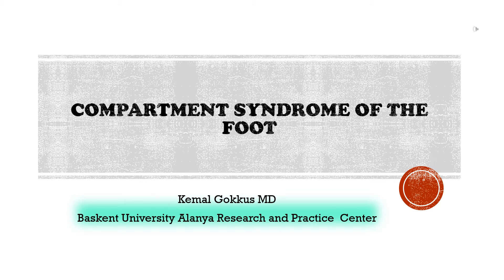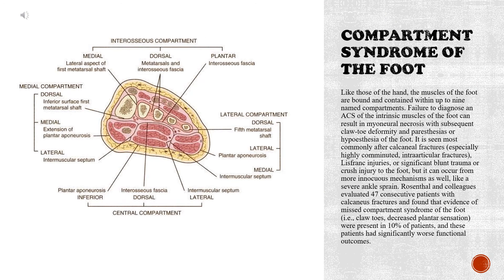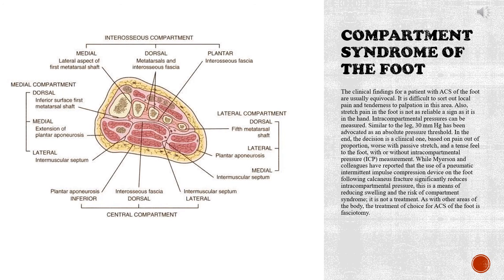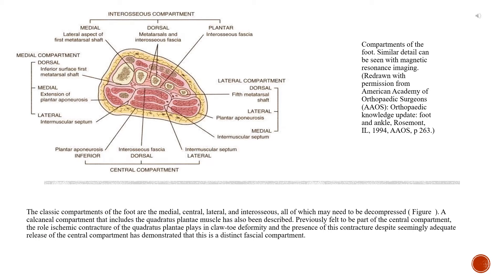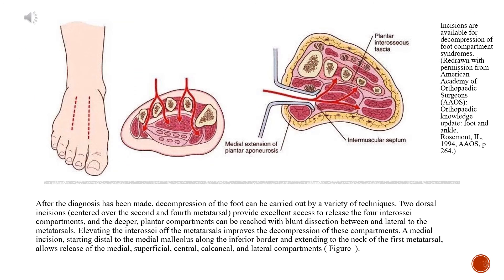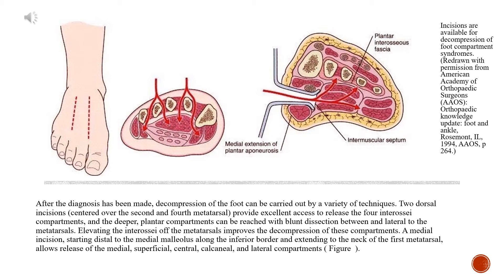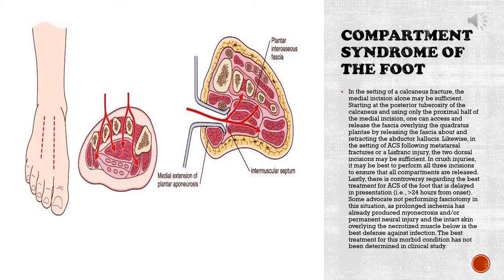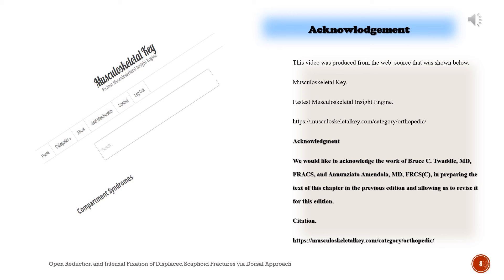Compartment Syndrome of the Foot.